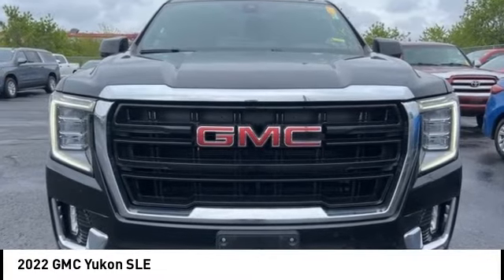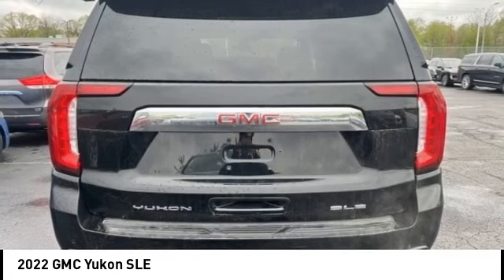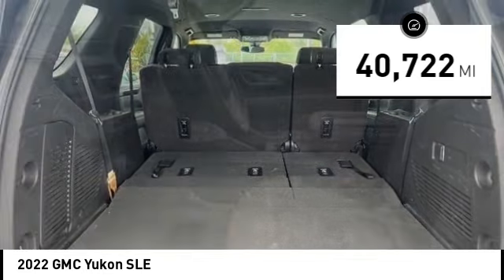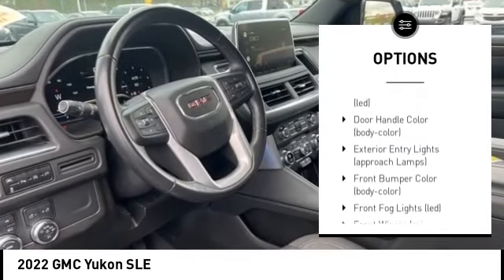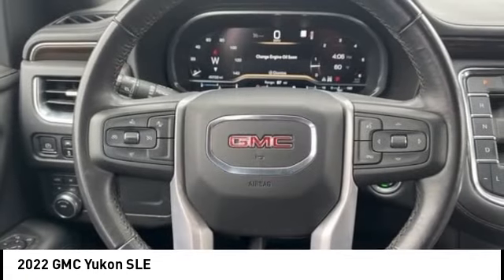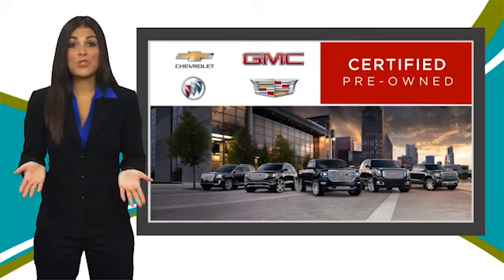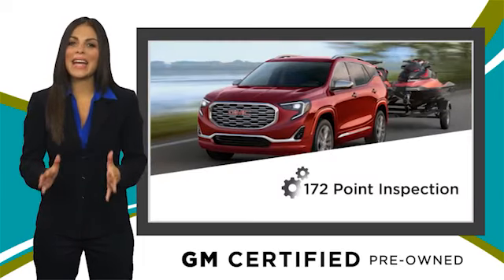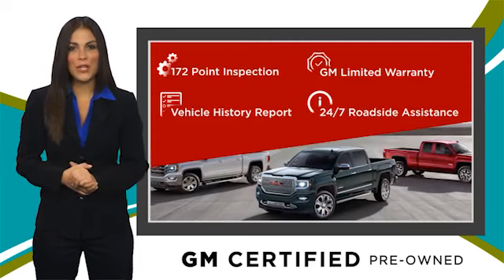2022 GMC Yukon Cedar Falls IA UDX23221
2022 GMC Yukon SLE